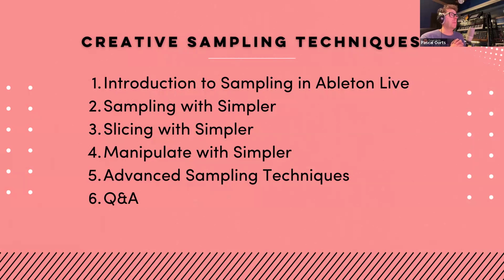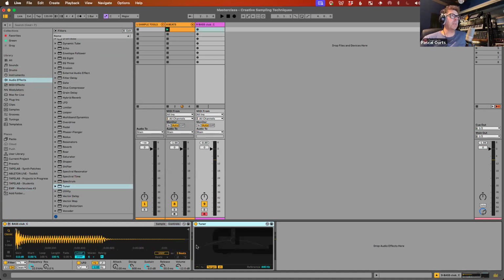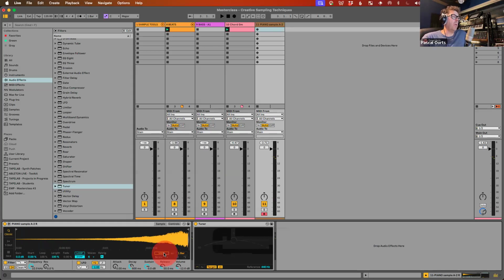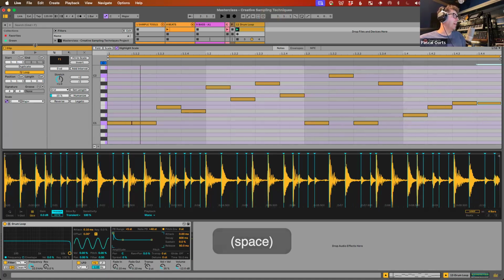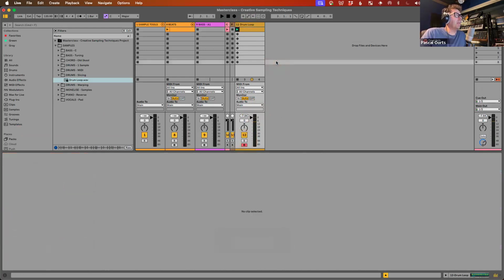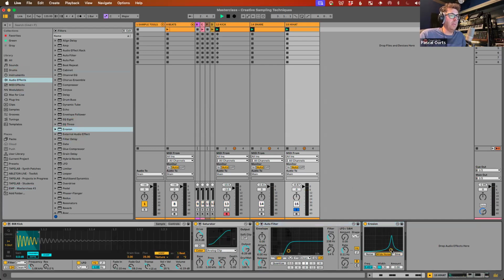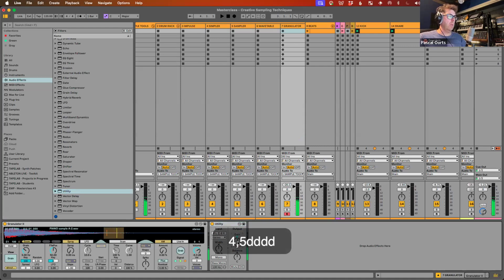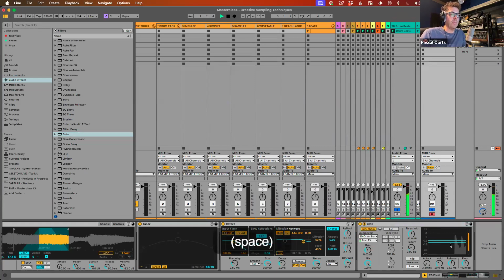Live Masterclass: Creative Sampling Techniques